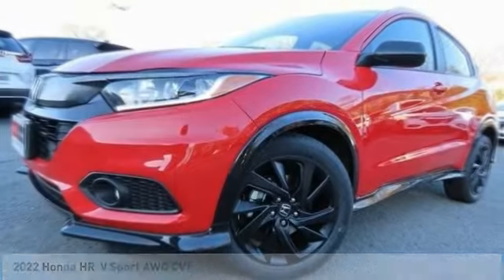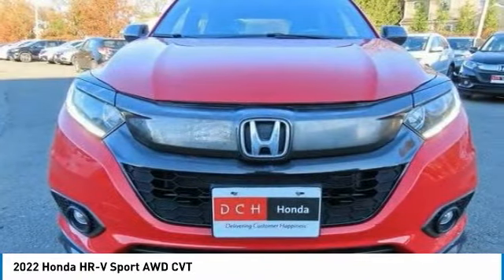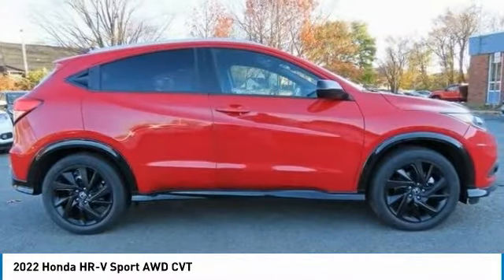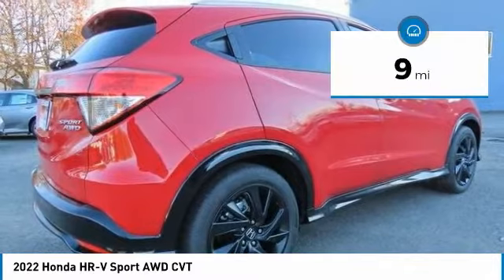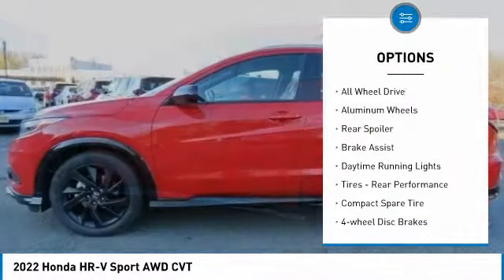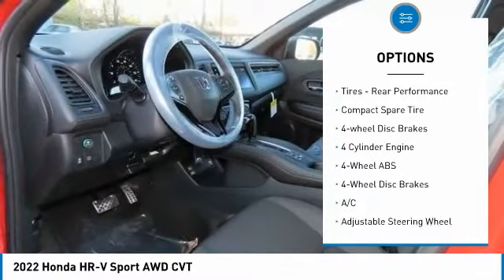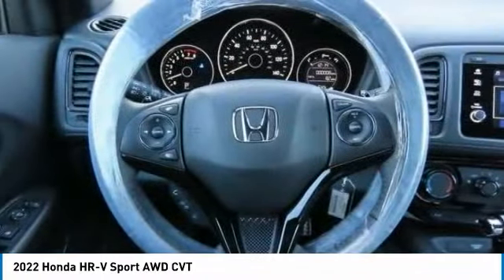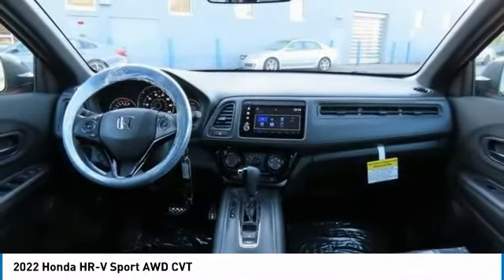2022 Honda HR-V Nanuet NY HN22S050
2022 Honda HR-V Sport AWD CVT

Milano Red 2022 Honda HR-V Sport AWD CVT 1.8L I4 SOHC 16V i-VTECbrbrRecent Arrival! 26/31 City/Highway MPG